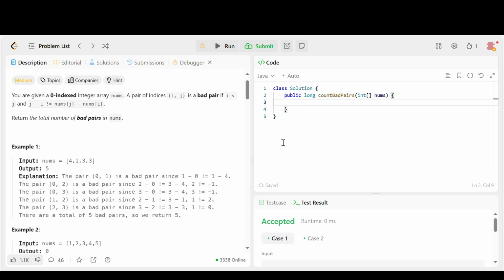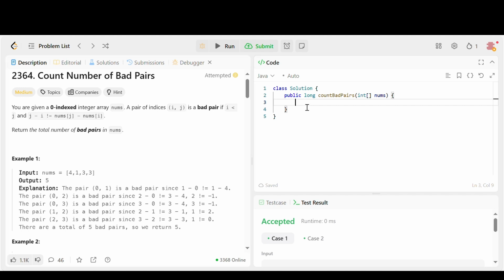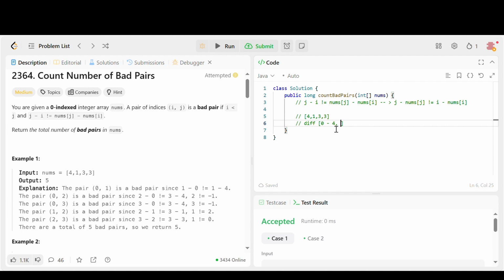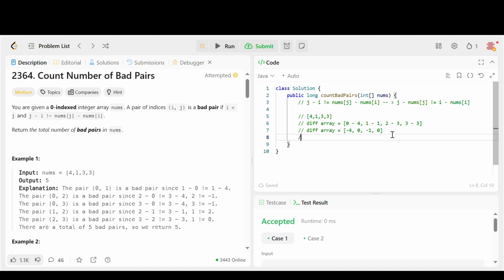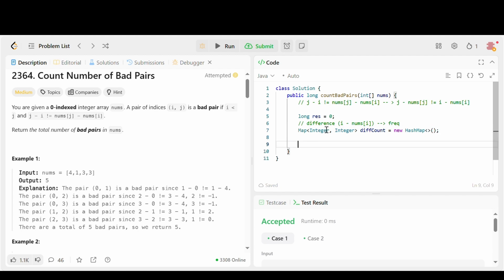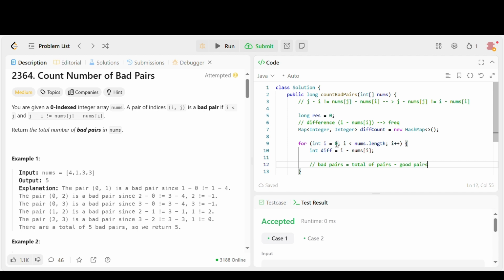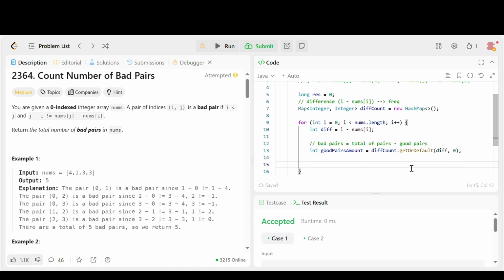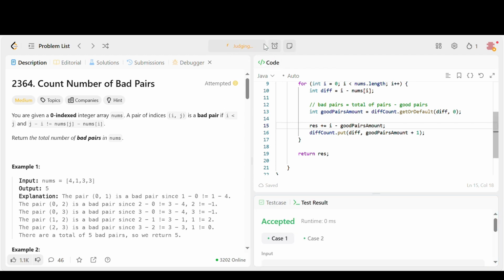LC 2364 Count Number of Bad Pairs